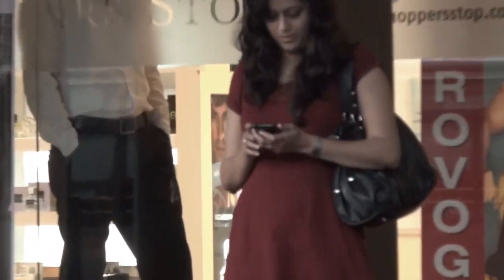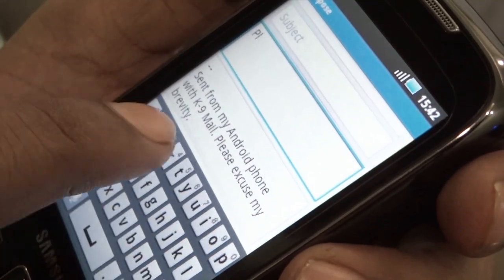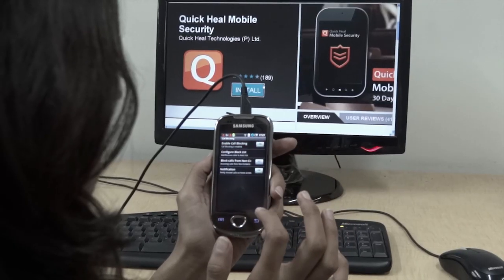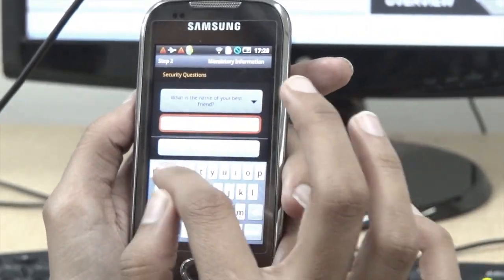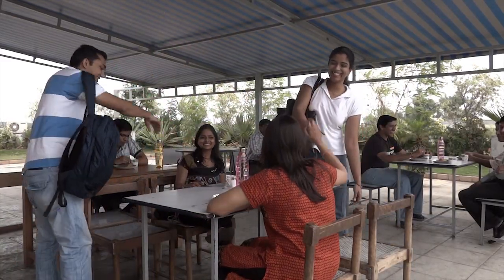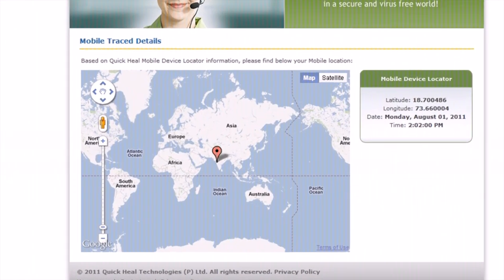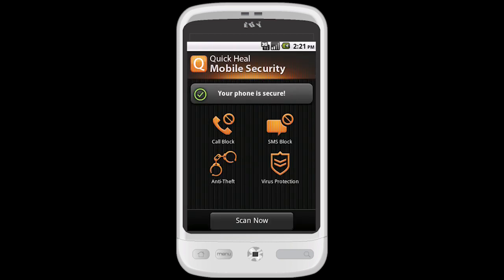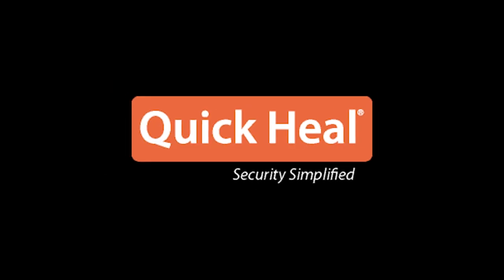Quick Heal Mobile Security for Android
Quick Heal Mobile Security for Android: Sharp, Intelligent, Powerful Security for your precious Droid.
Quick Heal Mobile Security for Android brings you real-time protection against threats, anti-theft, call and SMS blocking all rolled into one neat package. To know more about the best anti-virus for home users